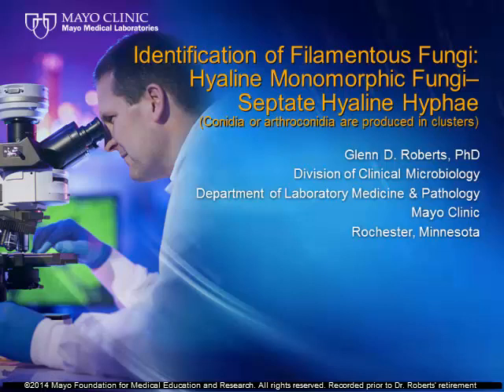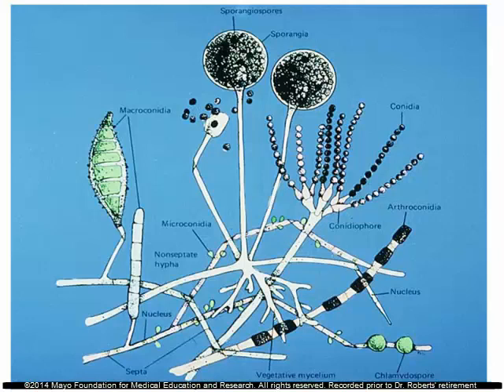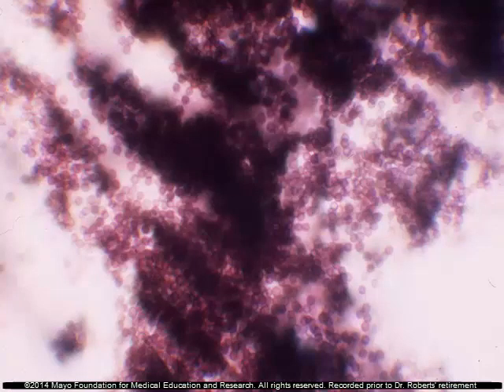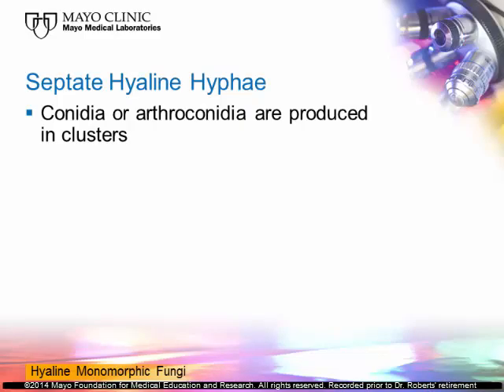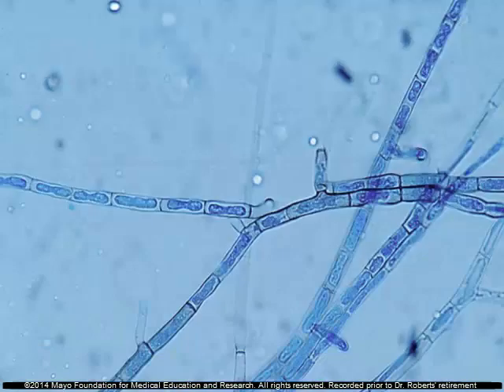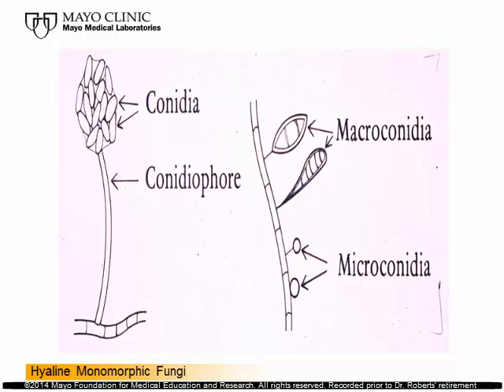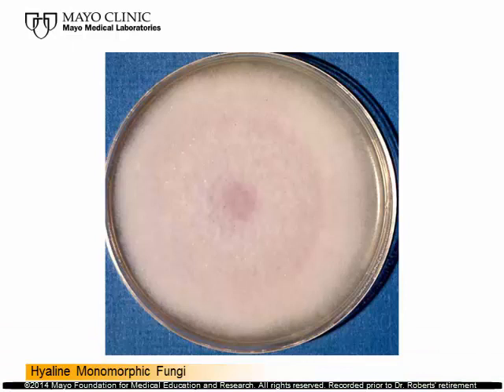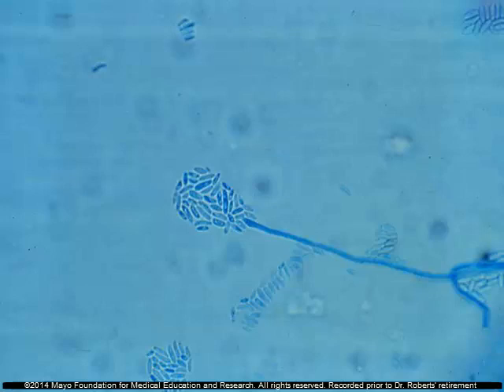Identification of Filamentous Fungi: Hyaline Monomorphic Fungi: Part 2 [Hot Topic]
Hyline fungi cause several common diseases including histoplasmosis, blastomycosis, and coccidioidomycosis. Dr. Roberts discusses the distribution and ecology of these fungi, as well as their pathogenesis and cultural characteristics.

A presentation by Glen Roberts, PhD.